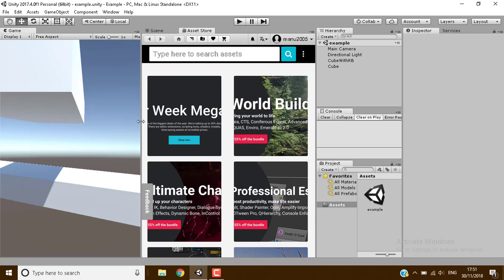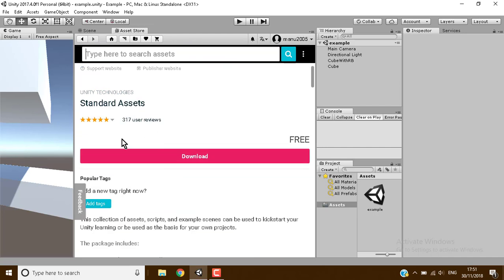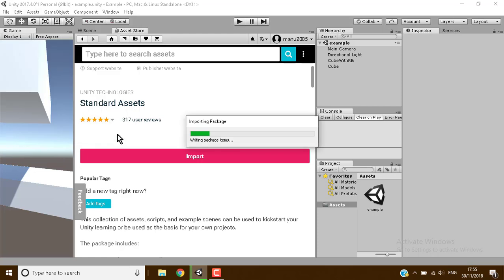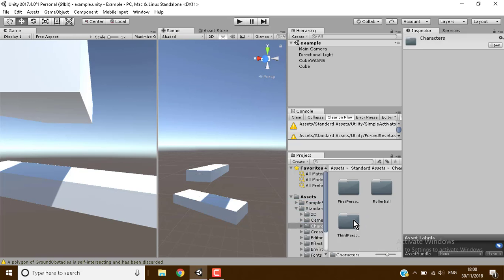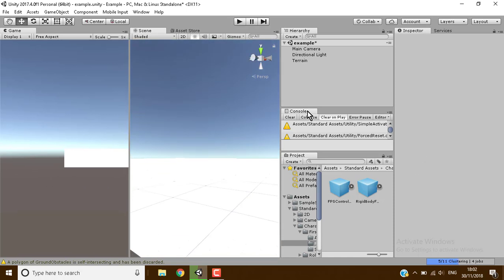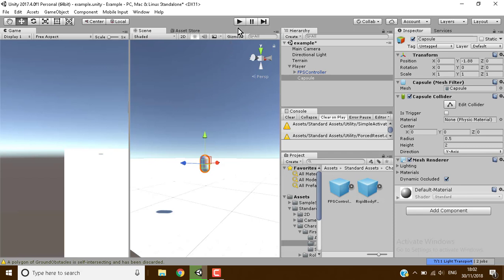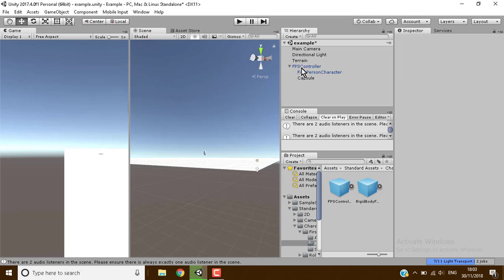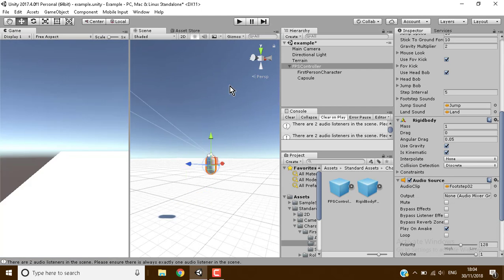Intro To Movement | Part 3 | Tutorial for kids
sorry for the late update